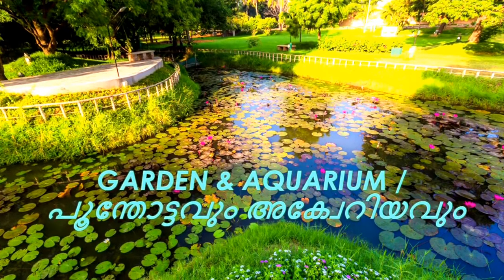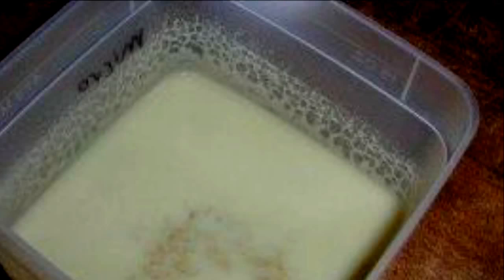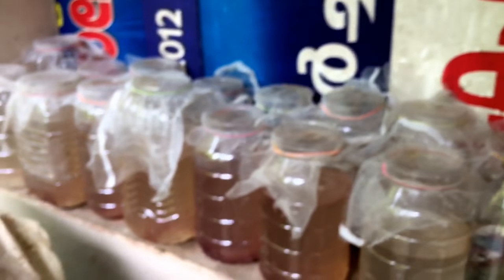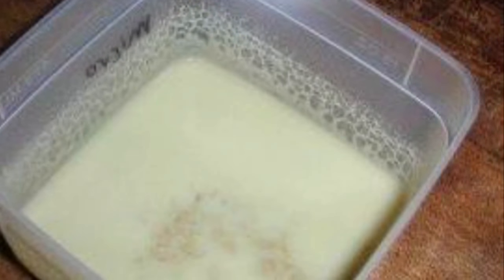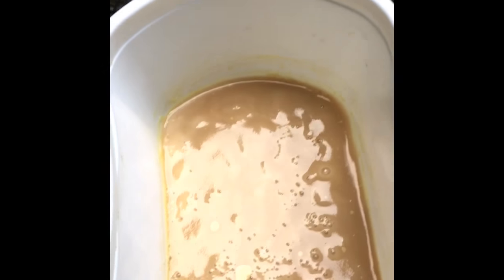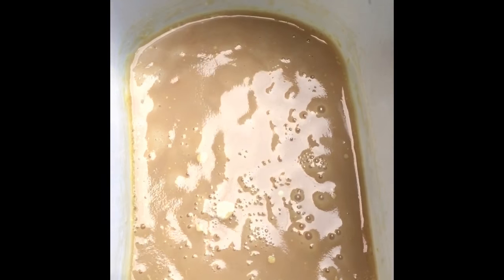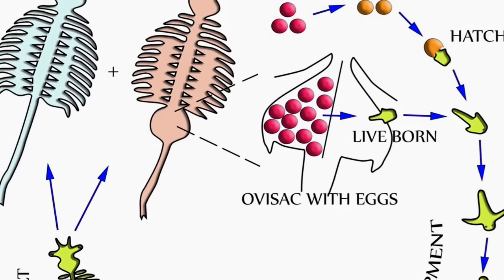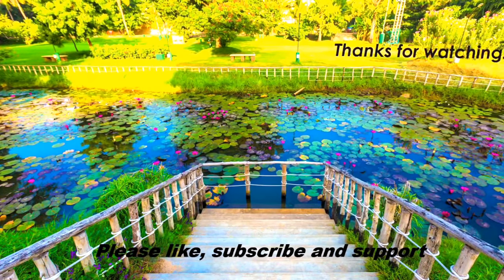How to feed live_food to fish || care needed for feeding live foods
എല്ലാവരും മീനുകൾക്ക് ഏറ്റവും കൂടുതൽ റെക്കമെന്റ് ചെയ്യുന്ന ഒന്നാണ് ലൈവ് ഫീഡ്സ് . ഇവ കൊടുക്കുമ്പോൾ കുറച്ചു ശ്രദ്ധ നമുക്ക് ആവശ്യം ആണ് . ഏറ്റവും easy ആയി കൊടുക്കാൻ പറ്റുന്ന ലൈവ് ഫീഡ് ഏതാണ് ...

ചെറുപ്പം മുതലേ മീനുകളെ വളരെ ആഗ്രഹത്തോടെ വളർത്തുന്ന ഒരു വ്യക്‌തി ആണ് ഞാൻ . ഒരു ബിസിനസ്സ് അല്ലാതെ ഒരു hobby ആയി ആണ് ഞാൻ ഇവയെ വളർത്തുന്നത്‌ . അതുകൊണ്ട്‌ വളരെ ശ്രദ്ധയും കരുതലും ഇവക്ക് കൊടുക്കാൻ സാധിക്കുന്നു . എന്റെ അനുഭവങ്ങൾ മാത്രമാണ് ഈ ചാനലിൽ upload ചെയ്തിരിക്കുന്ന ഓരോ വിഡിയോകളും .

Location - Mala ( മാള )
Thrissur ( തൃശ്ശൂർ )

Come join me on the world of garden and aquarium using this links above. I will replay for every message when I get time in a busy schedule. Please support and help together to get this channel a success. Help me to improve by commenting your ideas to make this channel better . Suggestions are invited from all.